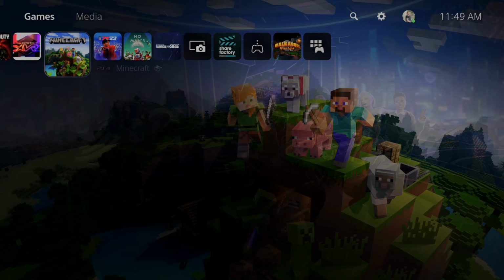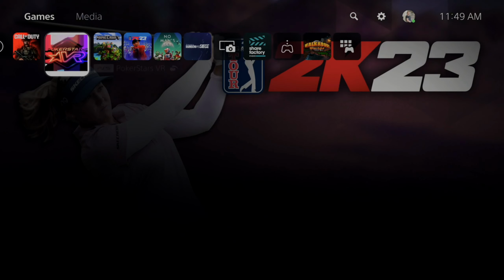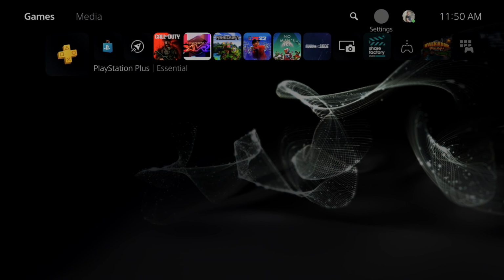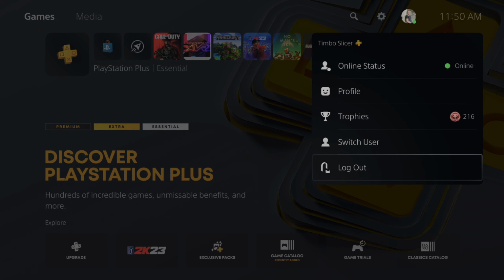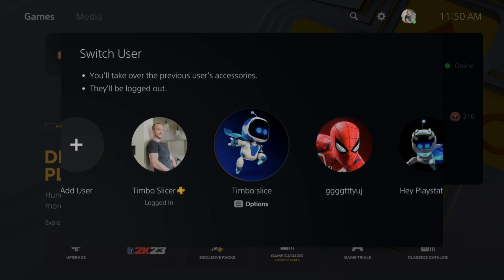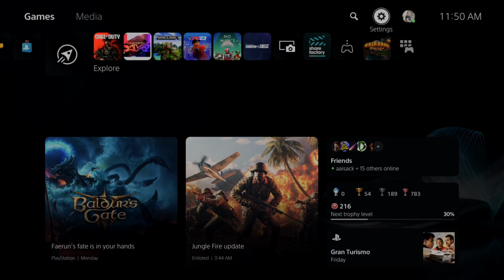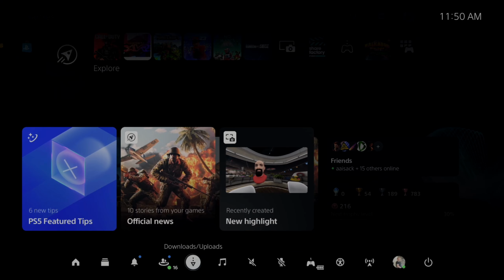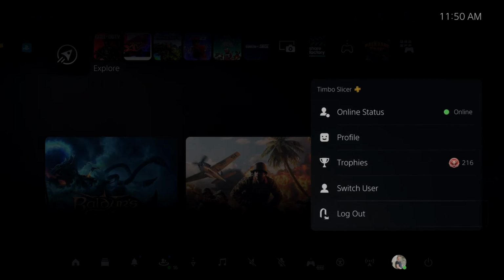How to Switch User Profiles on PS5 Console (Easy Tutorial)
From the Main Screen: Turn on your PS5 console and you'll be taken to the main screen or home screen.

User Icon: On the top right corner of the screen, you'll see an icon representing the current user profile. It might be a small avatar or icon. Click on this icon.

Select Another User: A menu will appear showing the current user and other available user profiles on the console. Select the user profile you want to switch to.

Switch Profile: After selecting the desired user profile, you should be switched to that profile's home screen with its specific settings, games, and apps.

Using the PS Button: Alternatively, you can also switch profiles using the PlayStation button on the DualSense controller. Press the PlayStation button to bring up the control center, then navigate to the profile icon in the lower left corner. Select the profile you want to switch to.